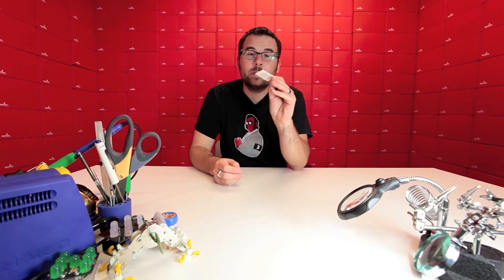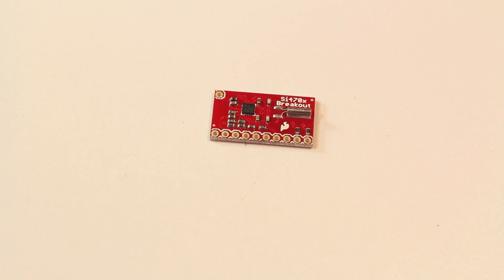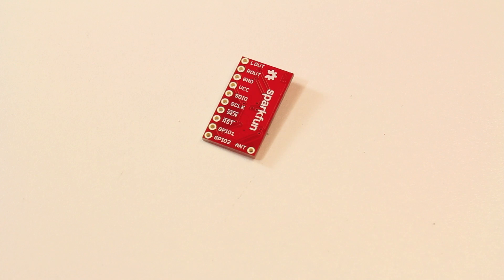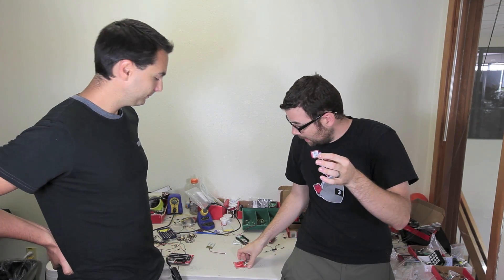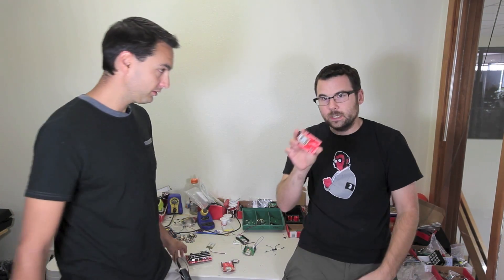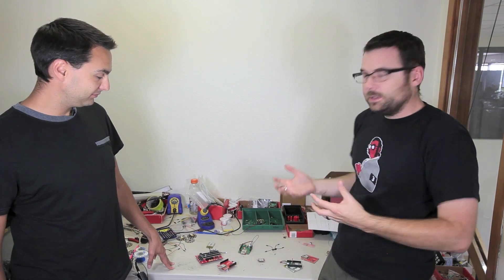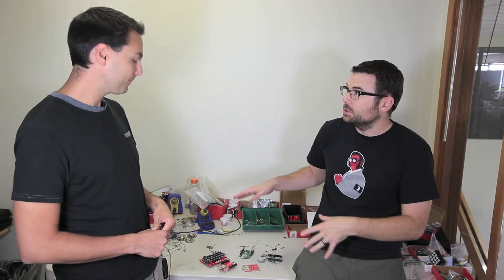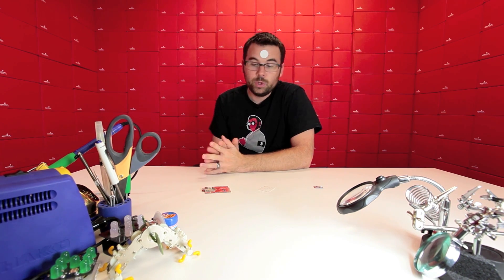SparkFun 7-6-12 Product Showcase